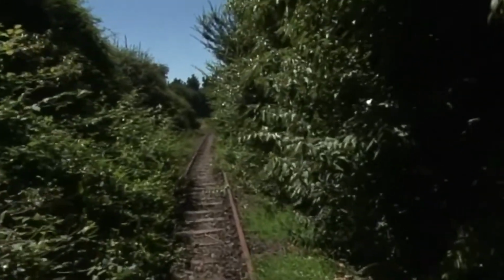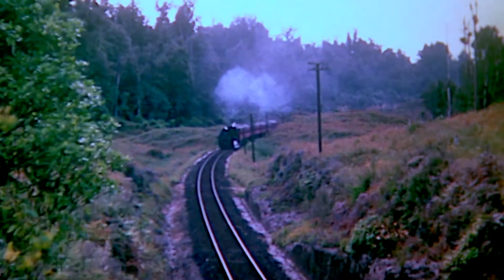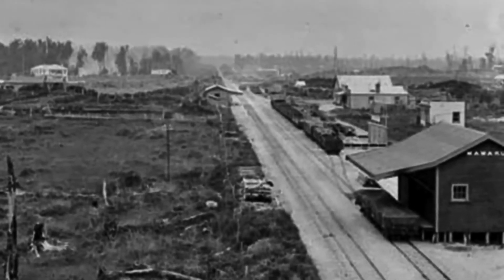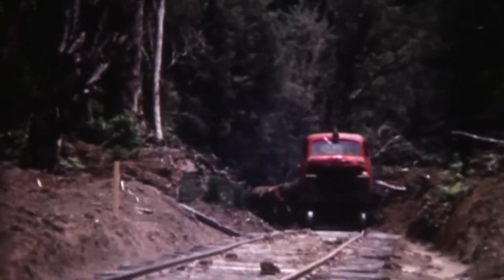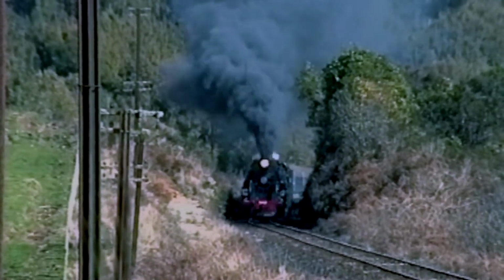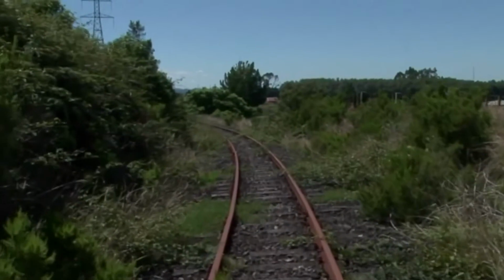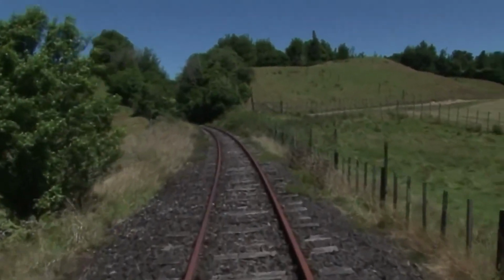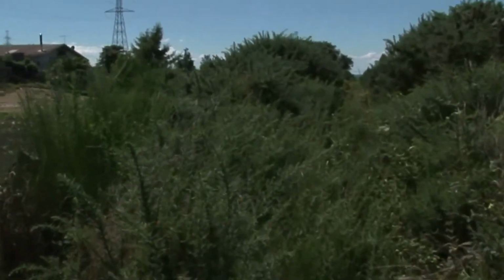Over Rusty Rails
The 50 Km Rotorua Branch Railway was opened on the 24th November 1893 and runs between Putararu and Rotorua. Construction was commenced by the Thames Valley and Rotorua Railway Company and was completed by the Public Works Department.

The last train to run on the line was a special excursion on the 24th February 2002 and since then the line became overgrown and many sleepers and track fastenings have been stolen.

The Rotorua Ngongotaha Railway Trust secured a lease over the whole line in December of 2009 and have subsequently begun the onerous task of reinstating it to a mainline standard. This is a film on the life and times of the line.